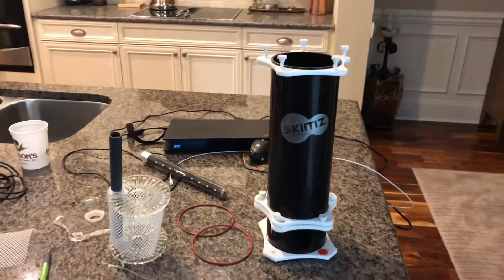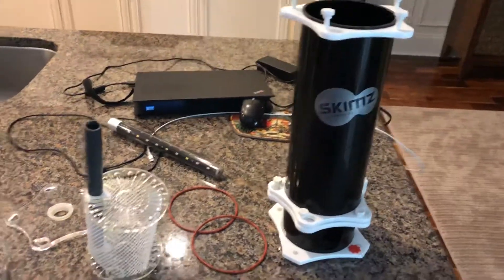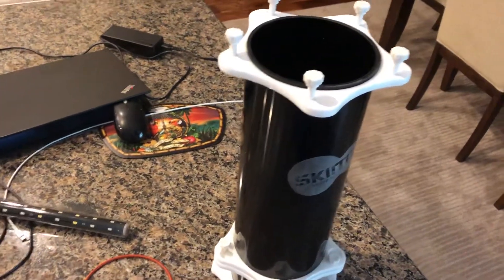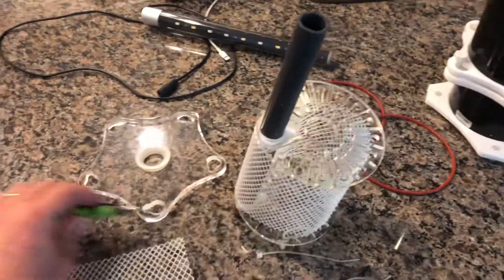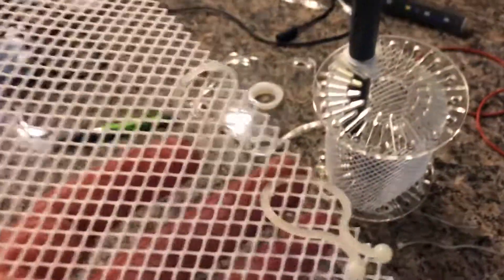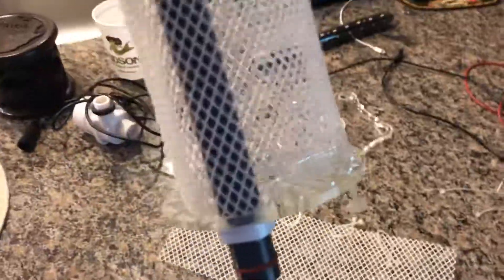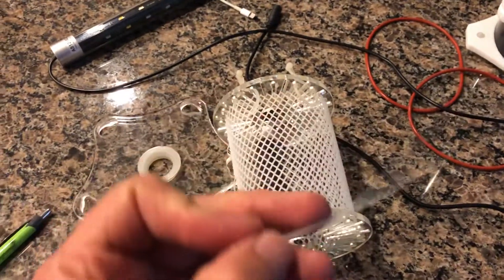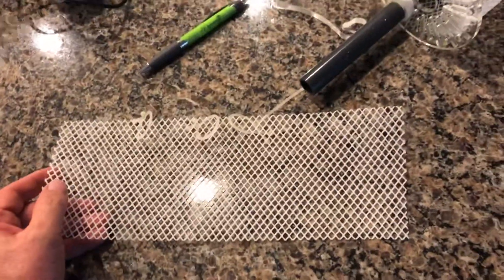Mike’s Red Sea Reefer 525 Xl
Converting a Skimz macro algae reactor to an algae scrubber